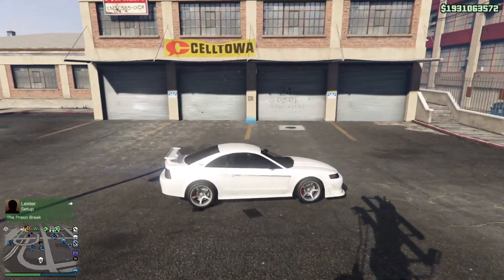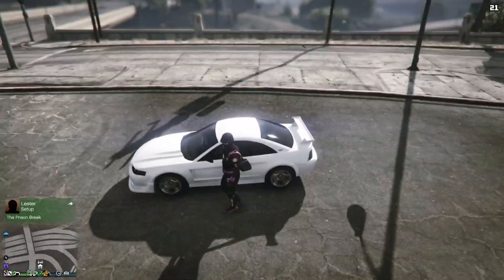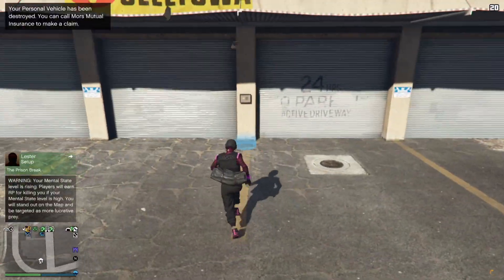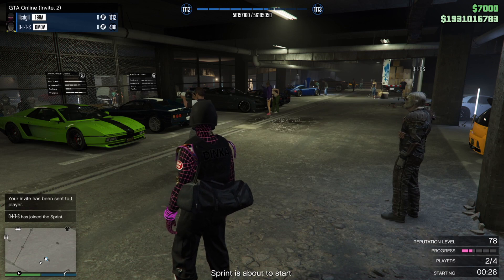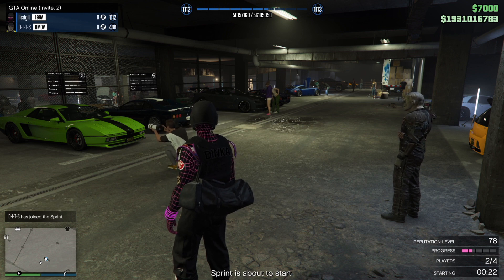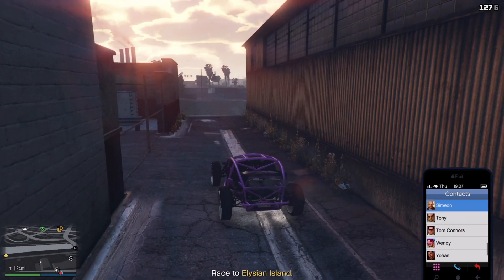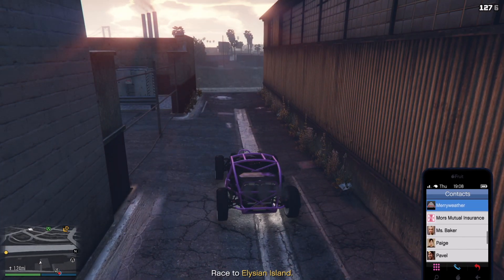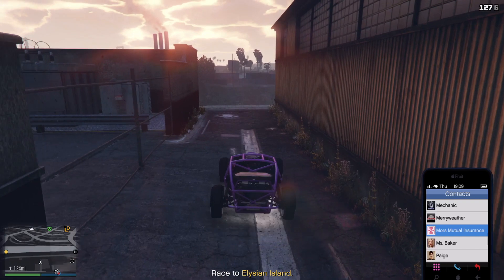✨San Andreas livery for Dominator ASP✨*patched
secret liveries, Christmas liveries ,